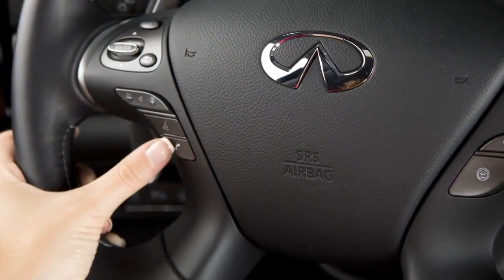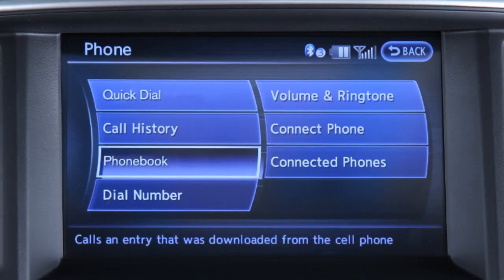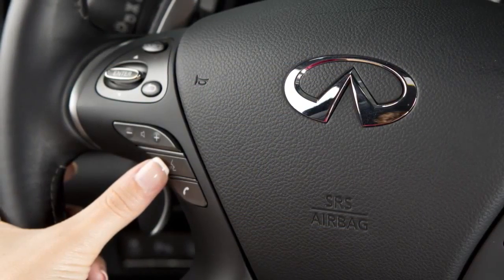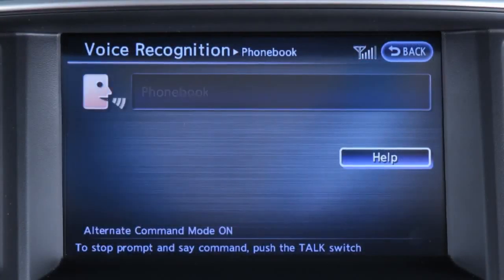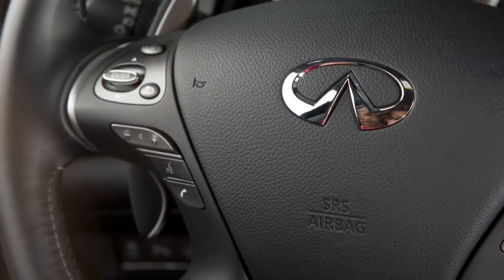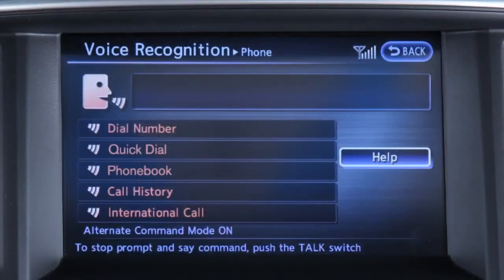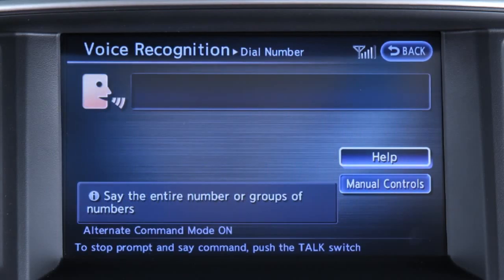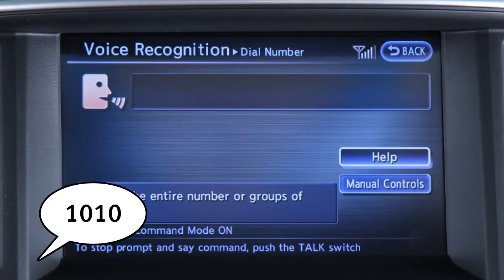2014 Infiniti Q70 Making a call if so equipped